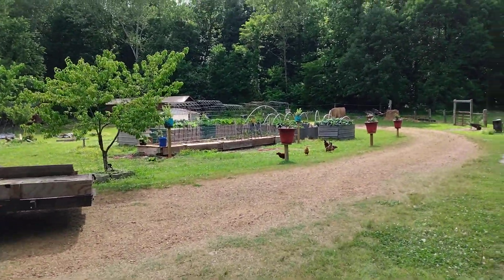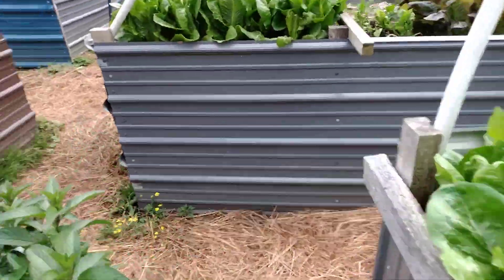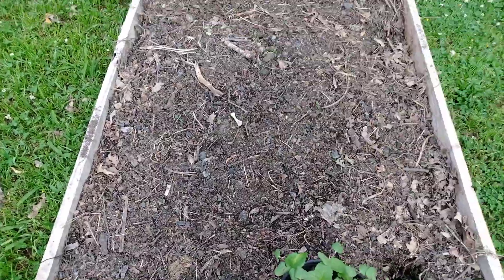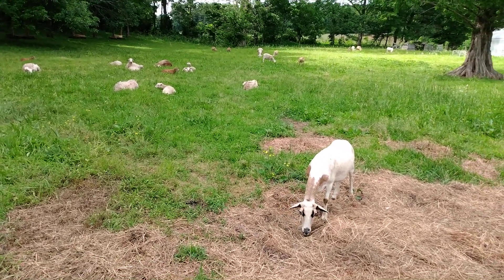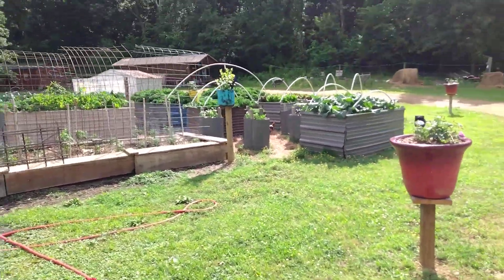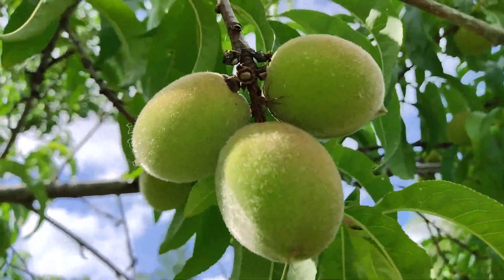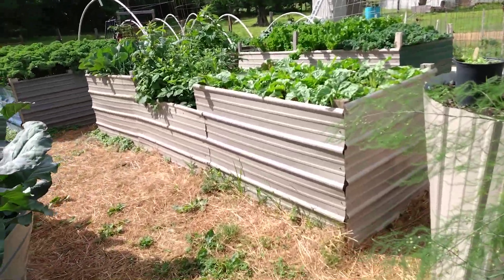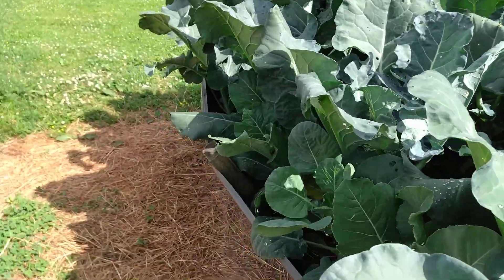Not By Words But By fruit You Shall Know Them.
many talk the talk but few walk the walk.